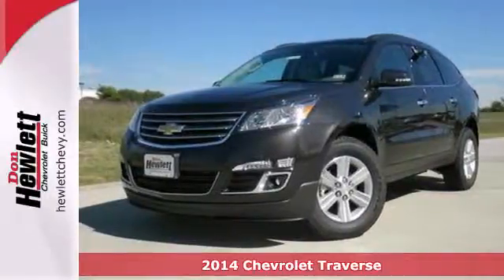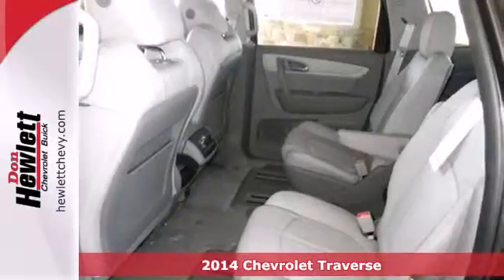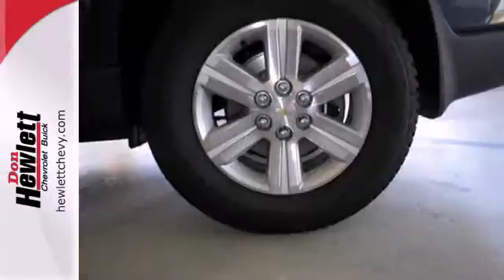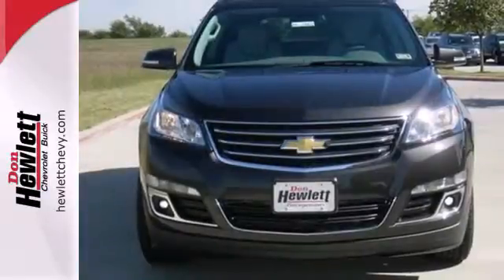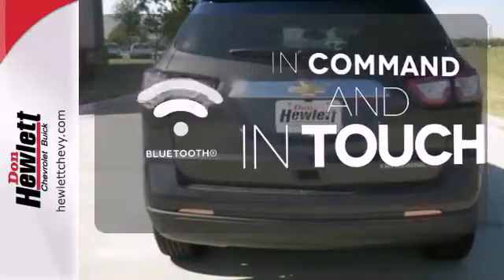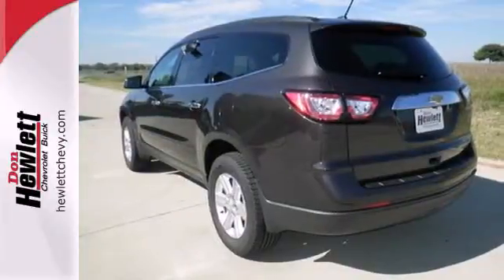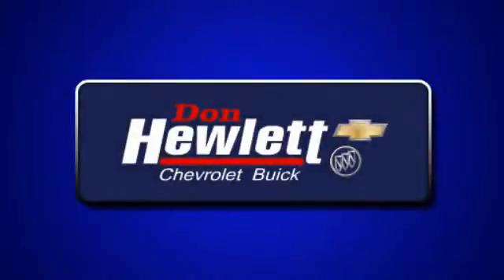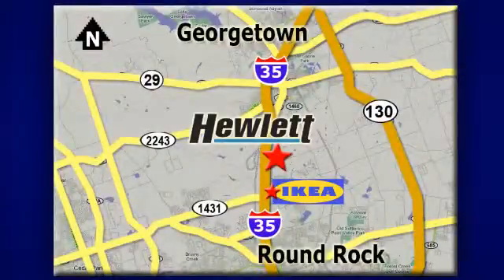2014 Chevrolet Traverse Austin Round-Rock Georgetown, TX #140943 - SOLD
Year: 2014
Make: Chevrolet
Model: Traverse
Trim: 2LT
Engine: 3.6L V6
Transmission: Automatic 6-Speed
Color: Gxg Tungsten Metallic
Interior: Dark Titanium/Light Titanium w/Leather-Appointed S
Stock #: 140943

Address:
7601 S IH 35